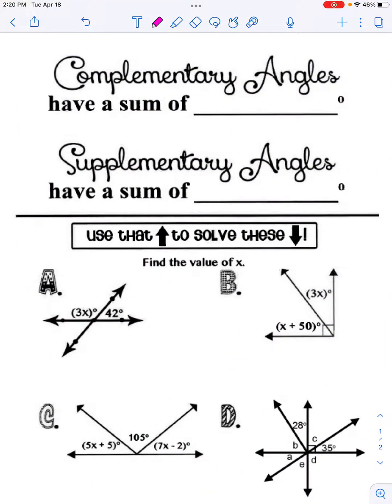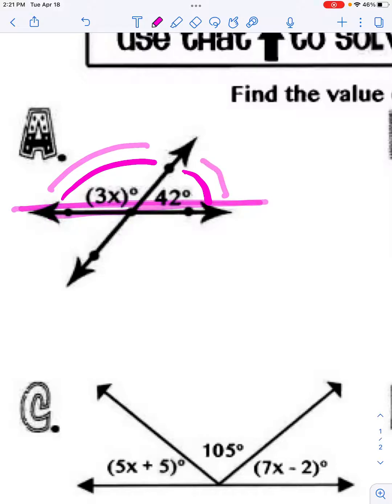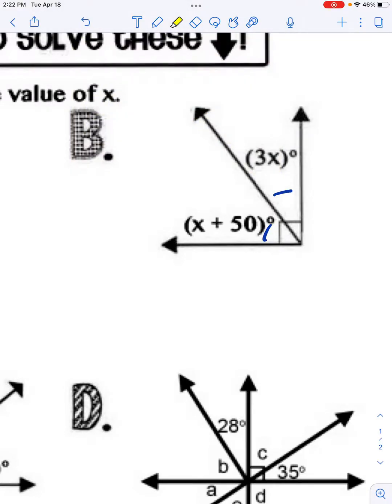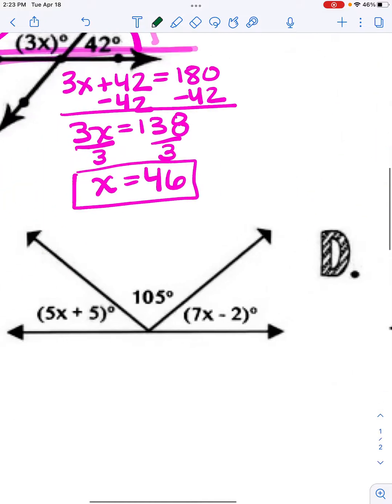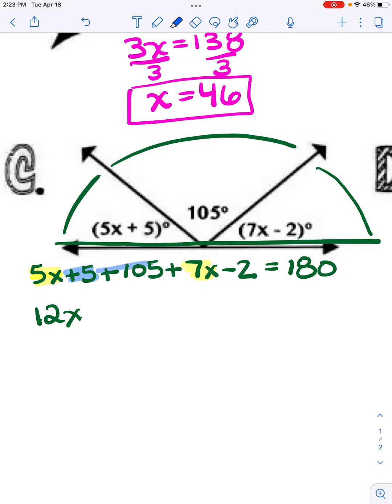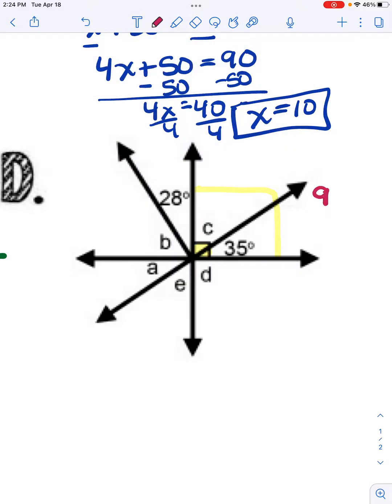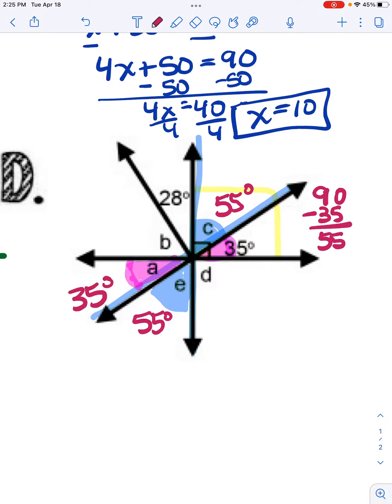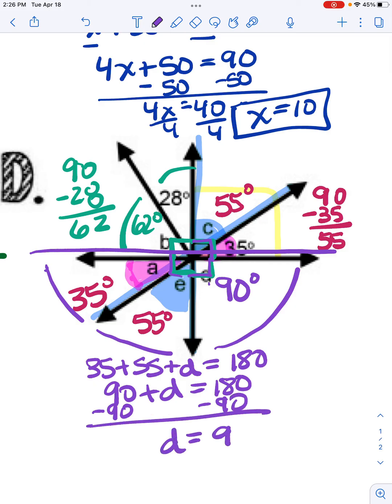Complementary and Supplementary Angles